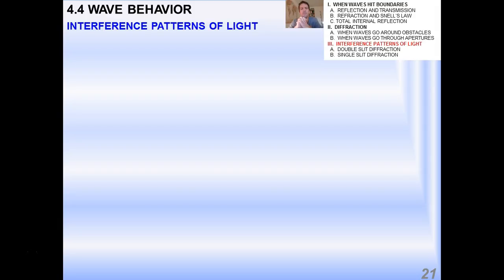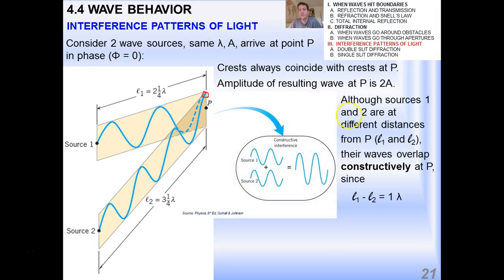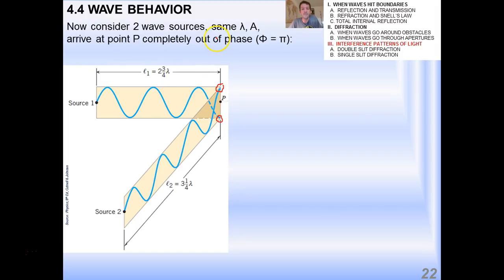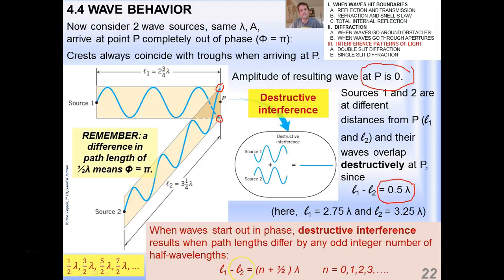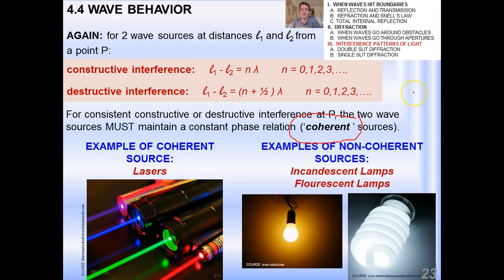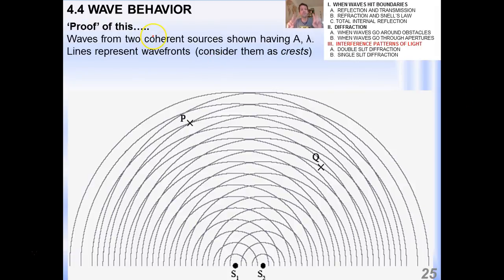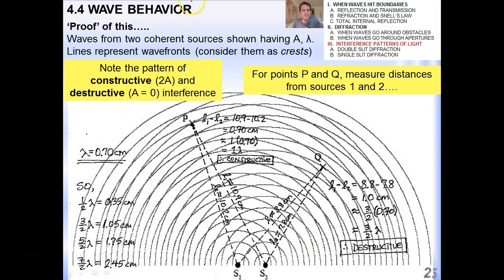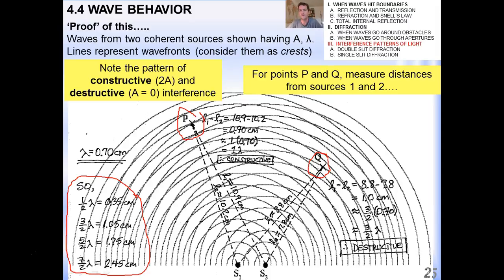4.4.3 Interference Patterns of Light (21-25)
IB Physics lecture on the importance of path length in determining interference patterns of light, and what makes a coherent light source.